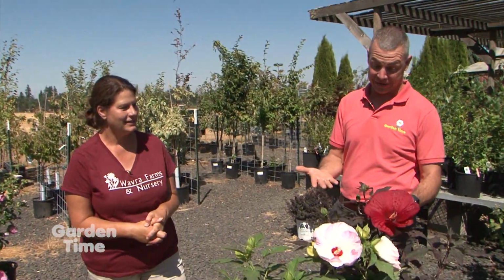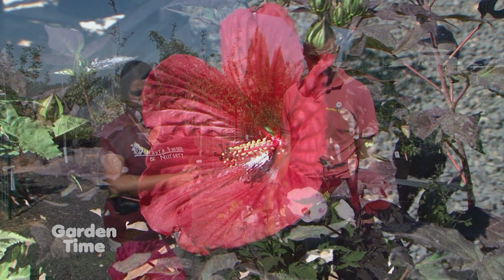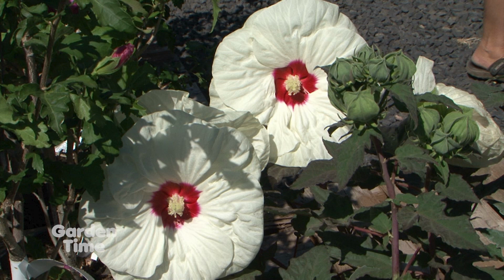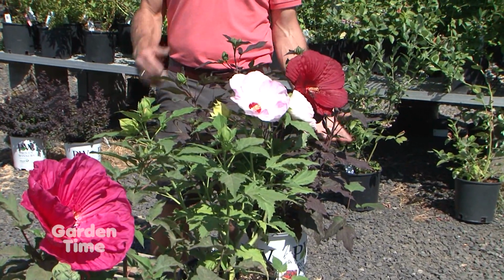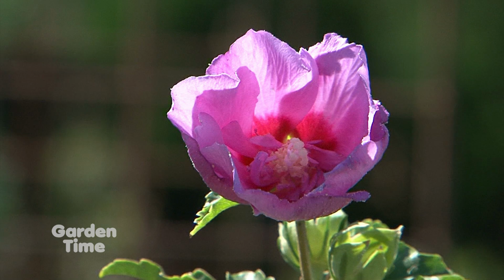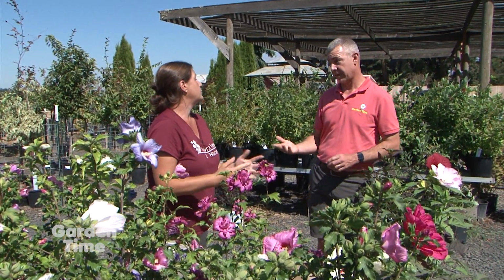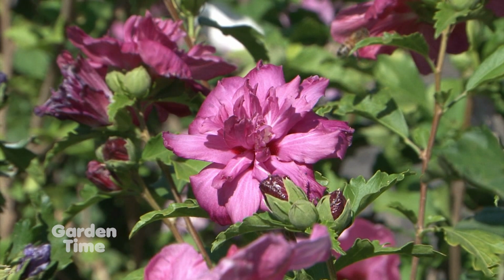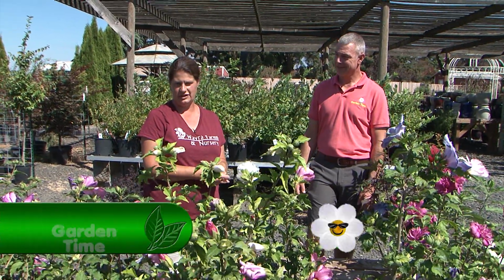Wavra Hibiscus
Hibiscus have many forms two of which perform well in the Pacific NW.  We talk to Diane at Wavra Farms about the hardy hibiscus and the Rose of Sharon types which are looking great right now!